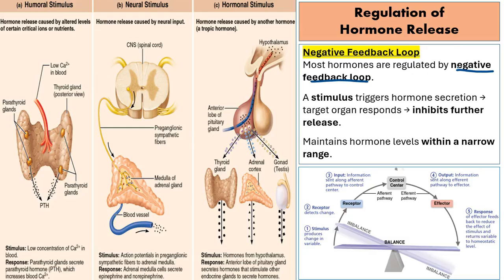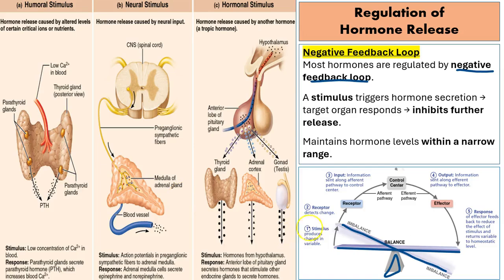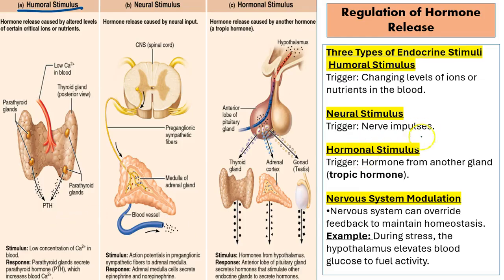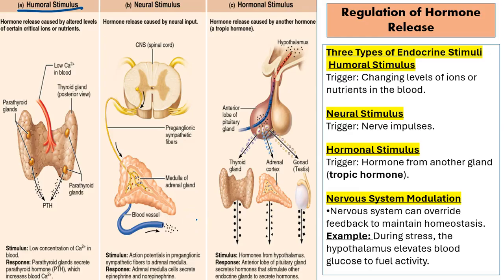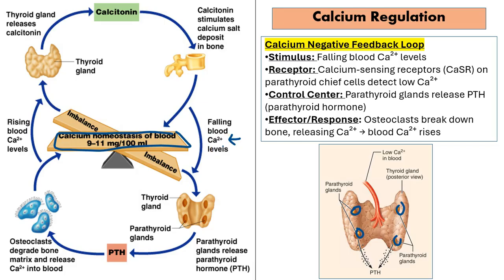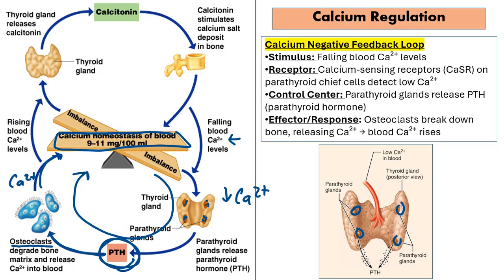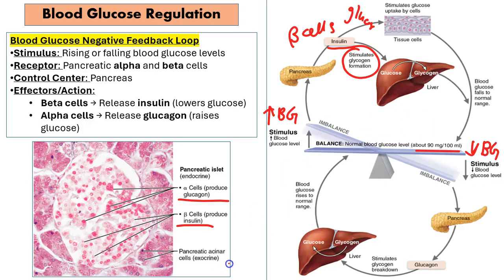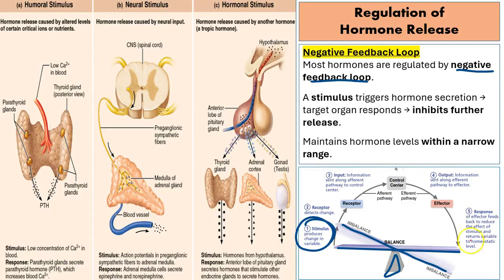Regulation of Hormone Release